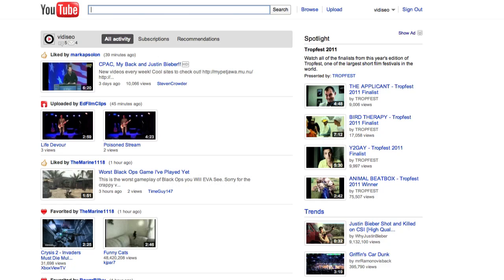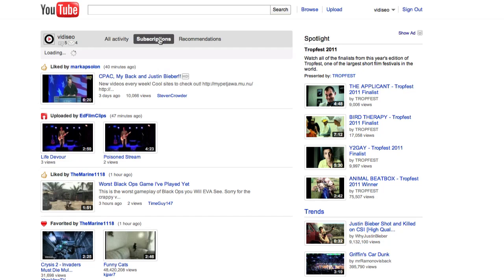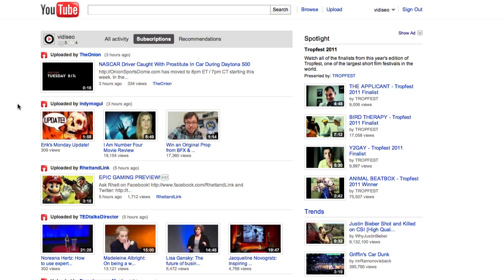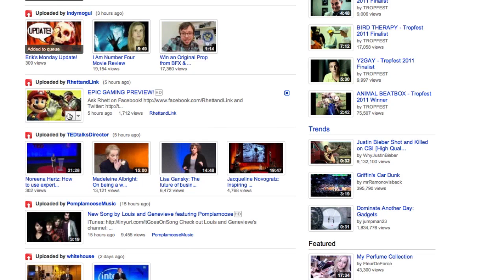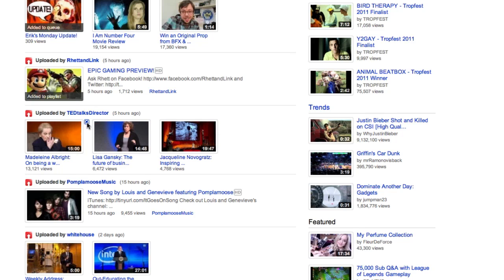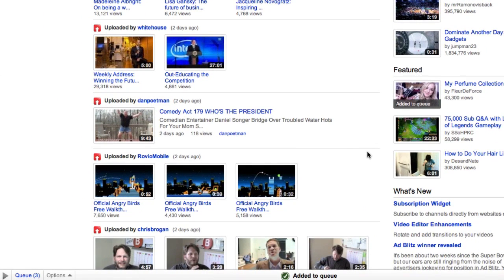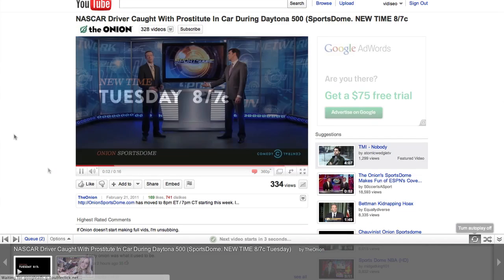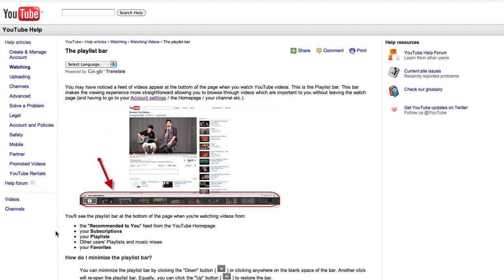How to Use the NEW YouTube Homepage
Part of being a video optimizer means first and foremost being a video watchtomizer. And part of being a video watchtomizer means using all the cool new features available in the new YouTube homepage.